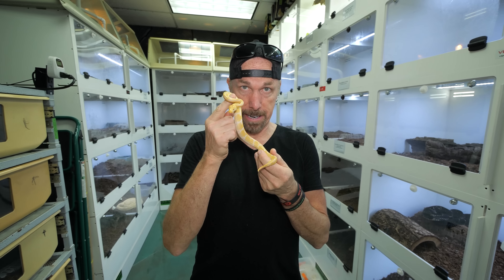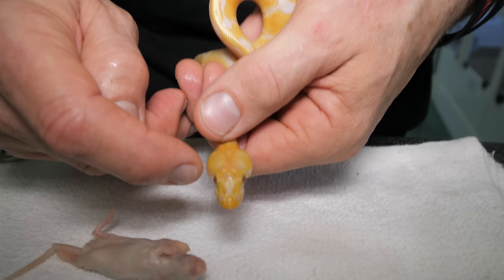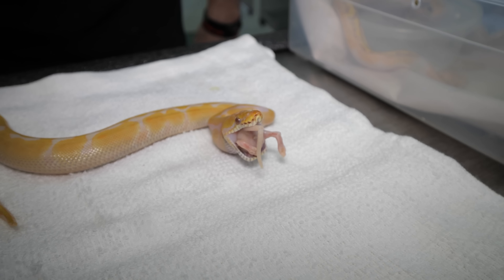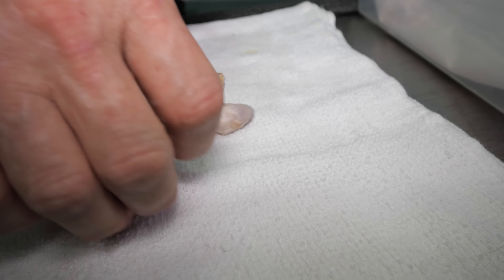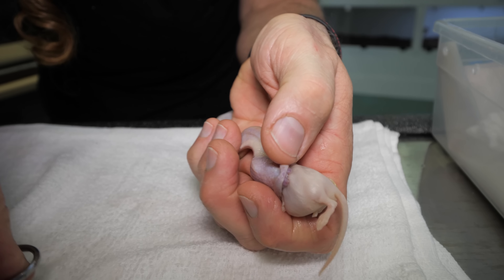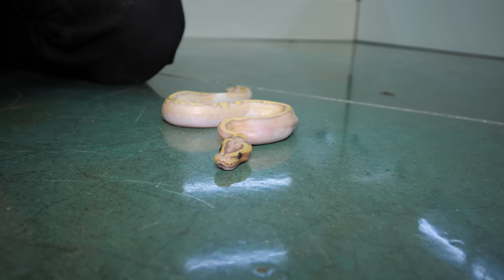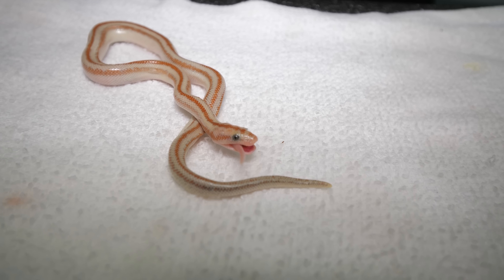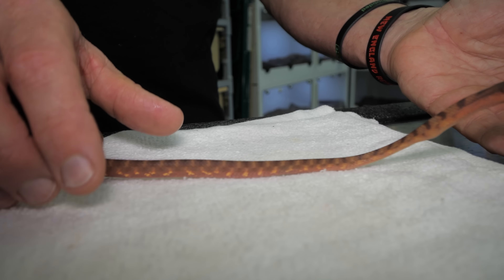How To Assist Feed ANY Size Snake - Animal Rescue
**I forgot to mention frozen rodents are easier to digest as the freezing process breaks down cell walls and is a better choice with stressed animals. Some snakes are born with malformed jaws, which can keep them from eating meals. We will be teaching force / assist feeding in today's reptile video!

Twitch Livestreams!